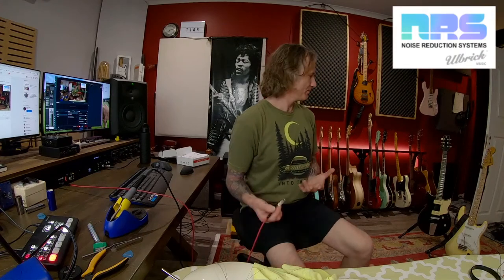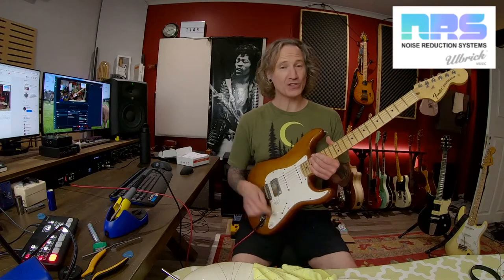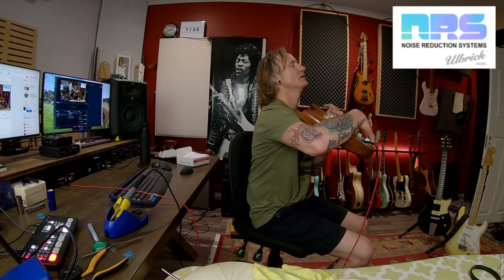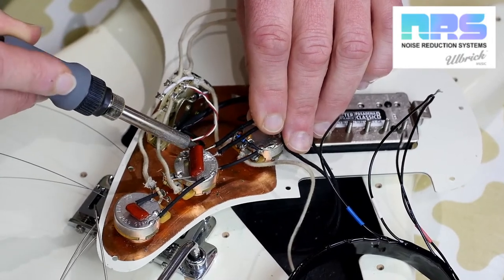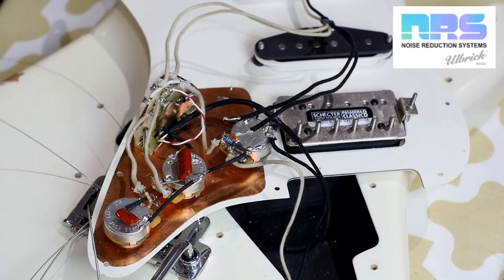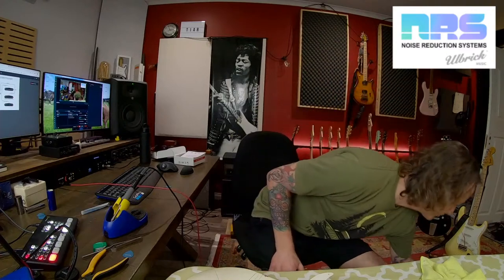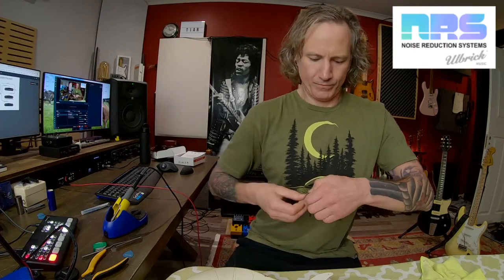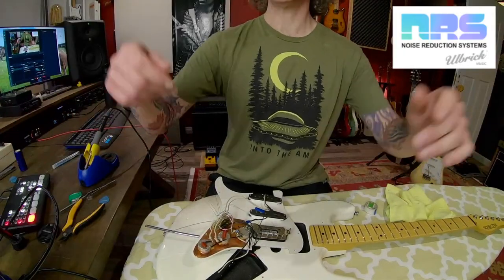Ulbrick Music Noise Reduction System : HSS Installation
I'll be installing the NRS in the most common single coil pickup configuration. Either HSS or SSS with a  reverse wound  middle pickup. @Ulbrick Music